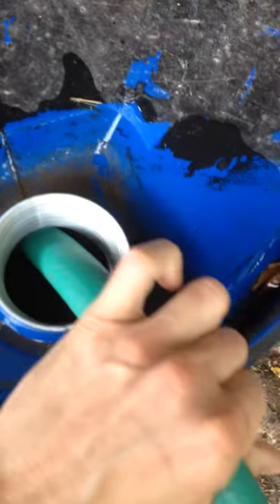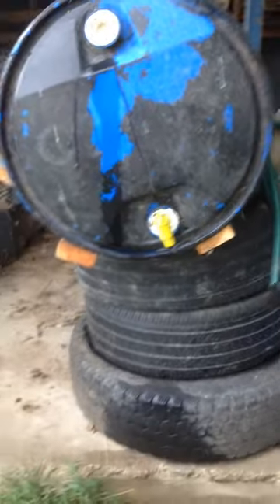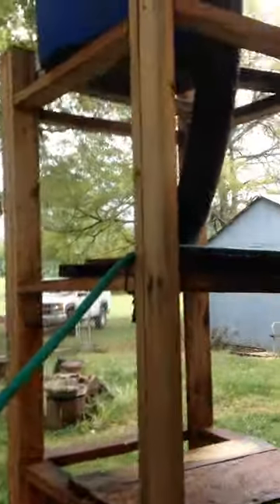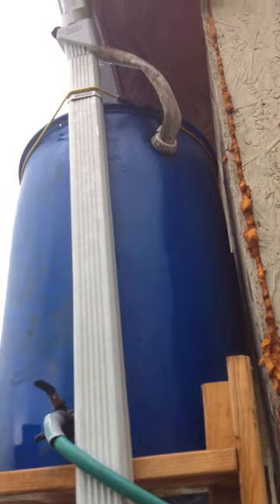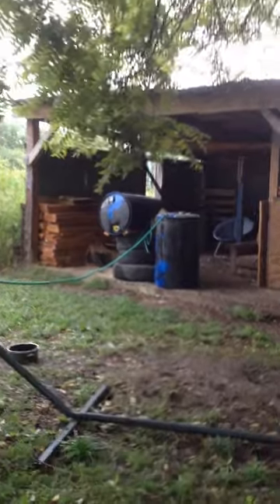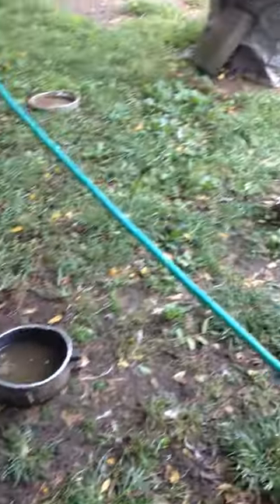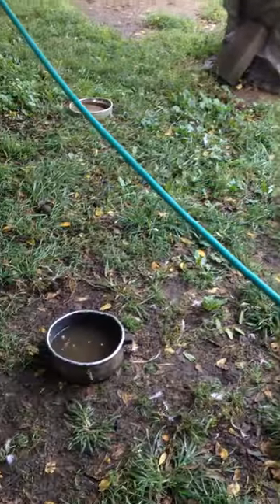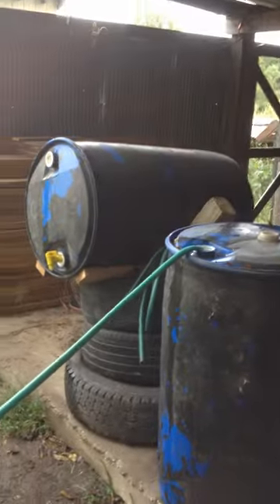Gravity water system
Very crude beginnings of water system. Draining the rain barrel.